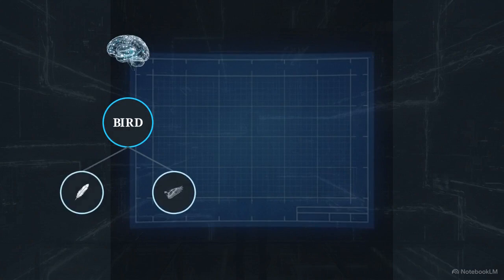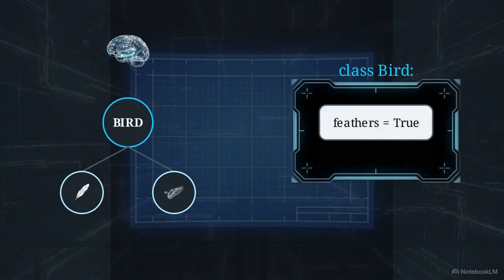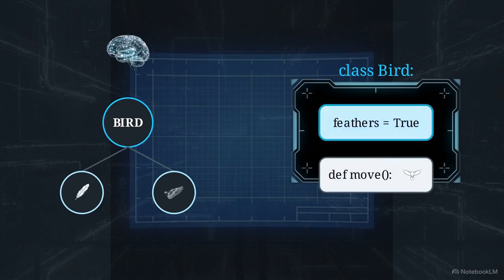Coding Isn't a Language: It’s Psychology.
Think learning Python is just memorizing syntax? Think again. Discover how Object-Oriented Programming is actually modeled after your brain's cognitive schemas. Watch to uncover the "Cognitive Bridge" and level up your software architecture skills!

👇 Want to see more connections between code and the mind?